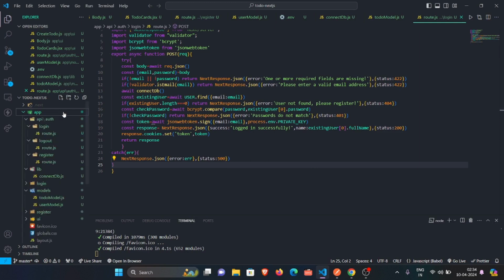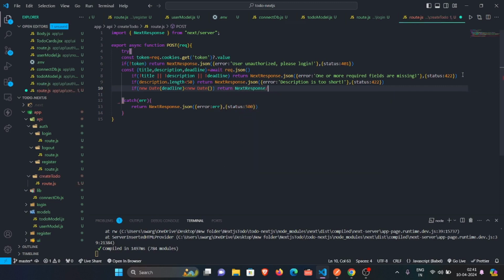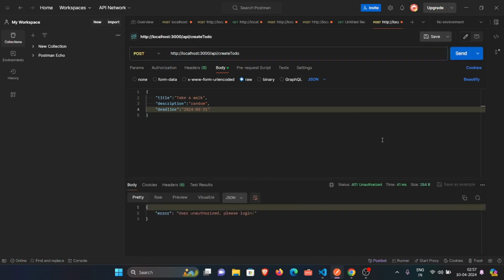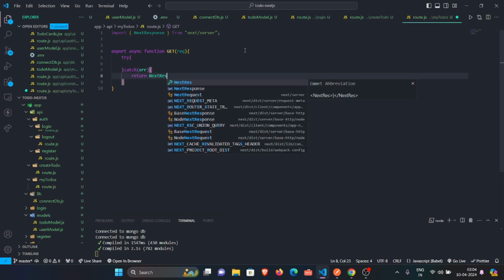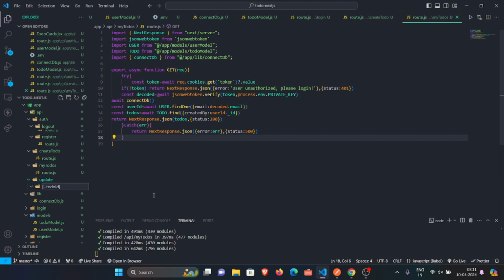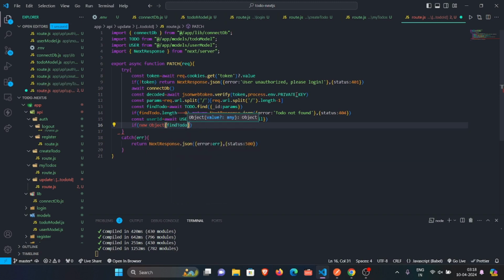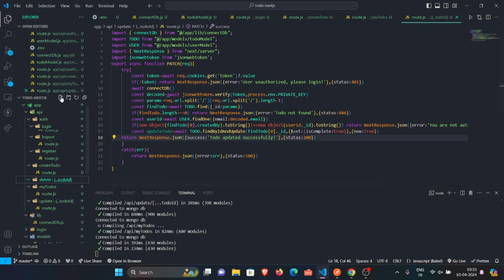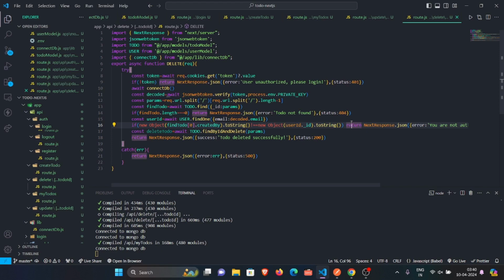Building a Full stack Todo List Web Application Using Next.js 14 | Creating CRUD APIs for Todos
Welcome to the video in which we are gonna build the remaining backend APIs which includes creating the todo, fetching the todo, updating the todo, and deleting the todo. Alongside we have also provided a check to authorize the users based on their JWT token which they receive at the time of login. So, grab your favorite beverage, fire up your code editor, and let's embark on this exciting learning adventure together!

In case of any query or any feedback related to the video do comment, it would help me deliver better content.